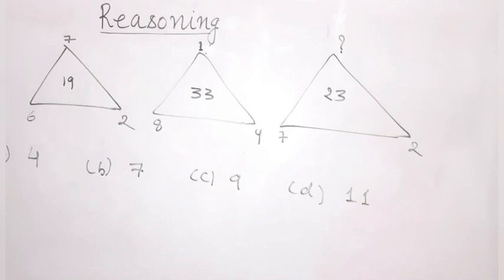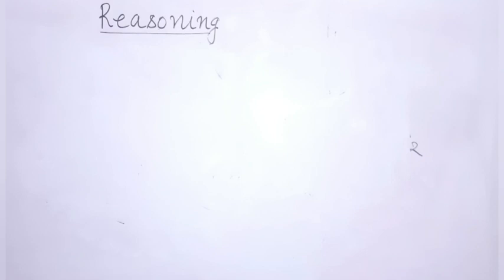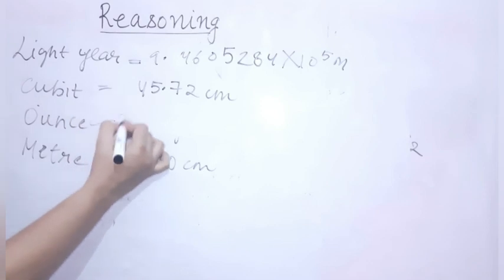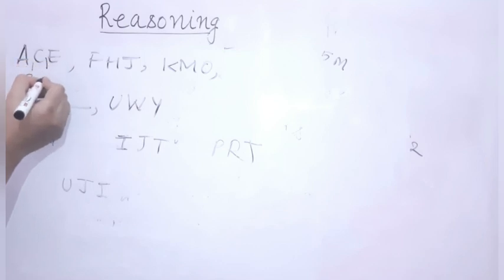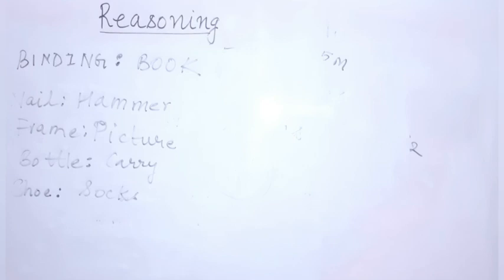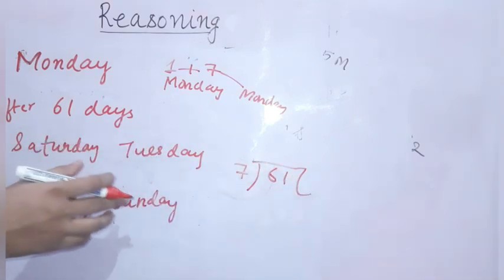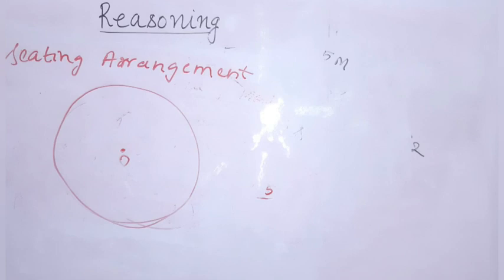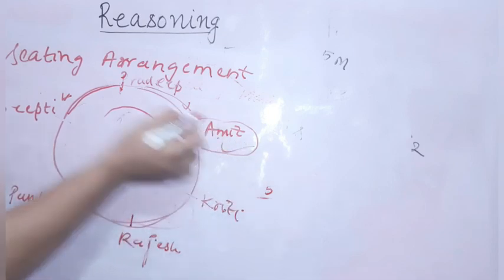Reasoning Ability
Seating arrangement
Series
Odd one out
Calendar reasoning